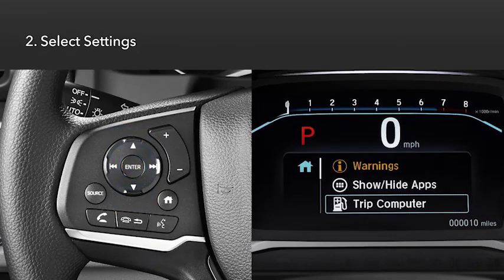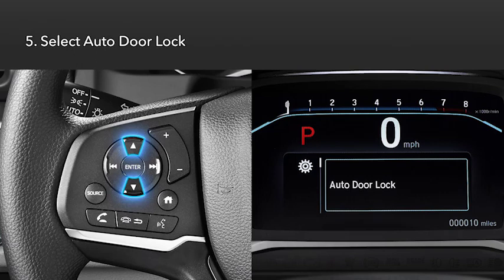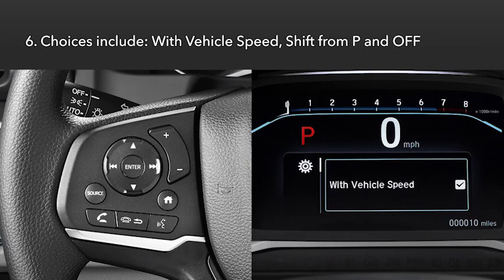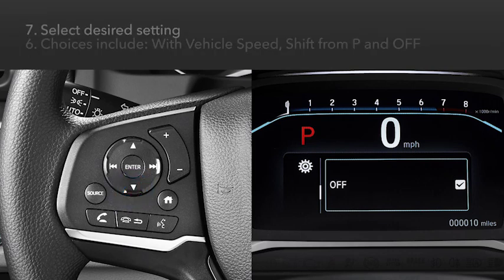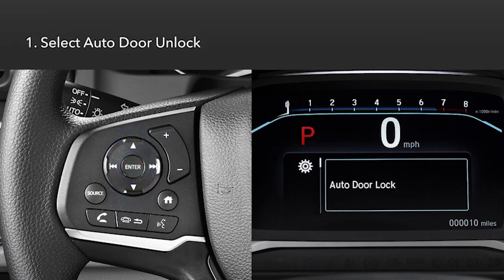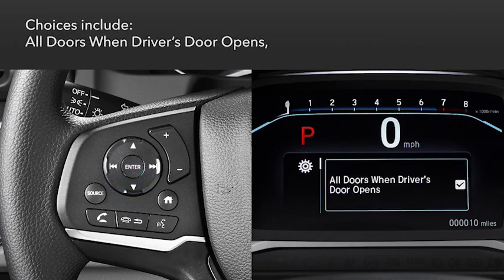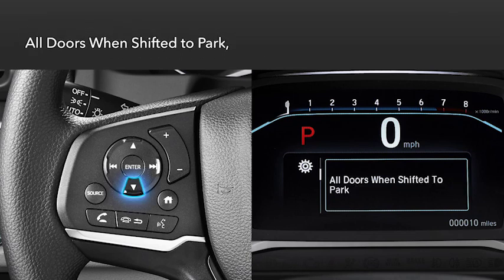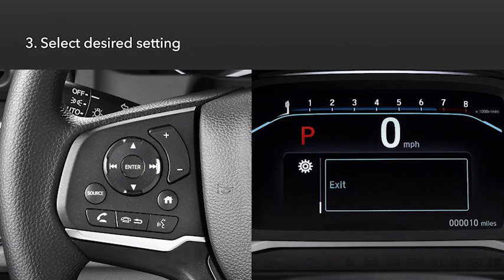Honda Pilot: How to Customize Auto-Door Locking/Unlocking: LCD Audio Models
This system makes for exceptional convenience and confidence. Plus, you can adjust when—and if—your vehicle’s doors automatically lock and unlock. Watch this video to learn how.